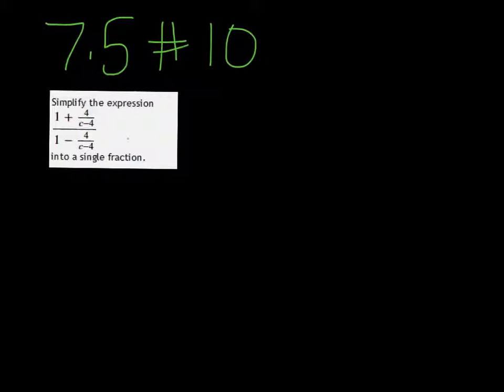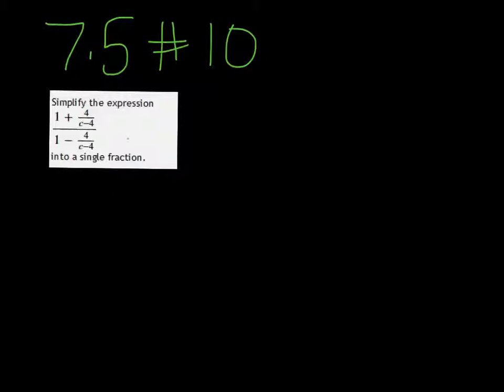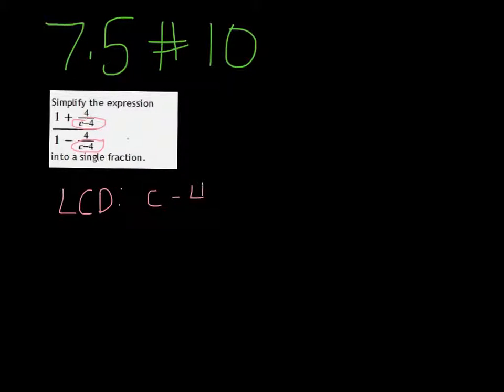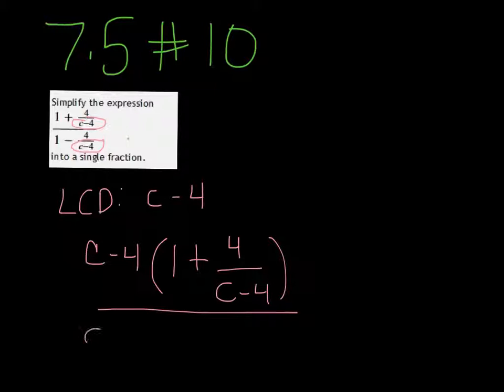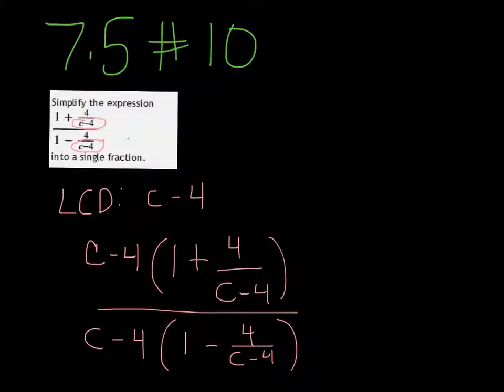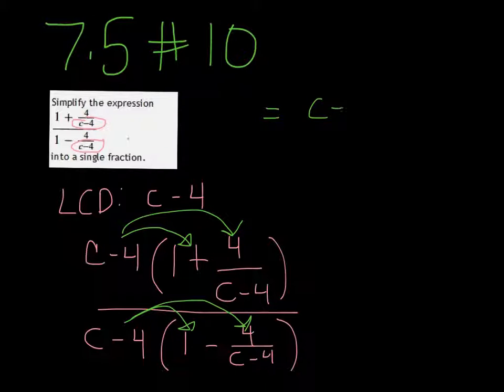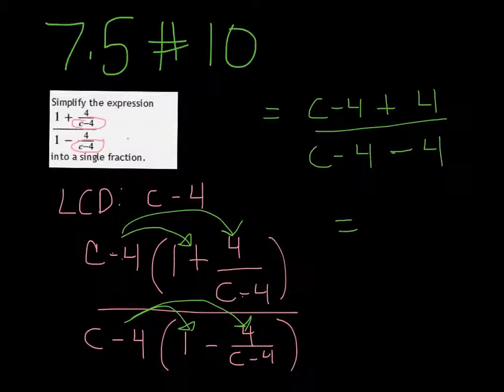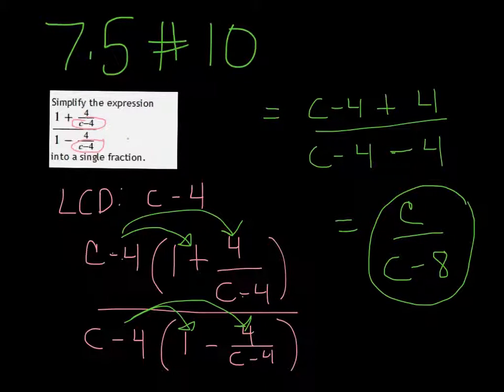MTE 7 7.5#10